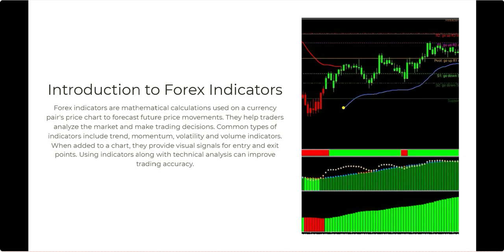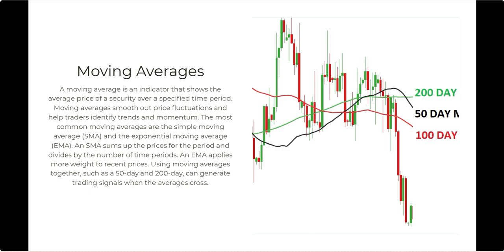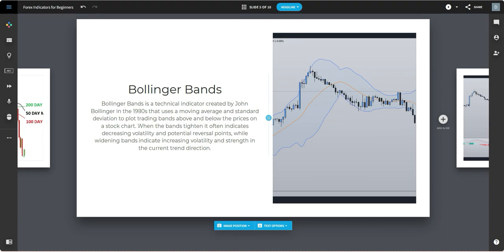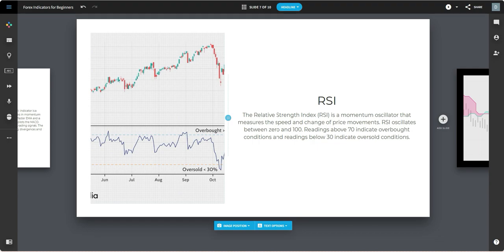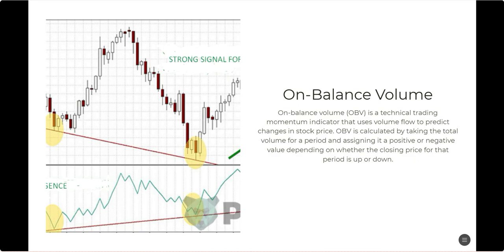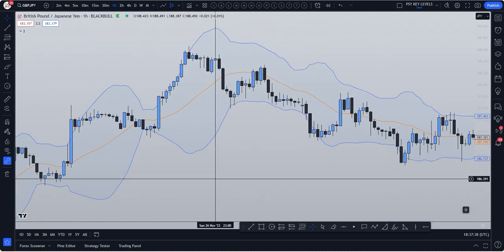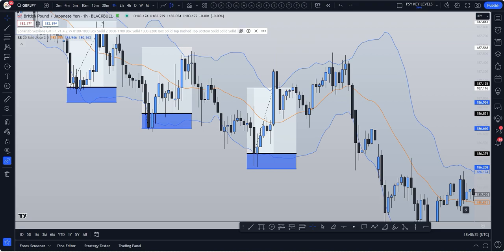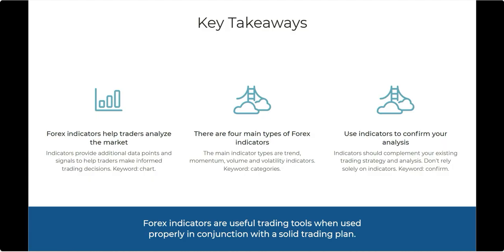FOREX INDICATORS (FOR BEGINNERS)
FOREX INDICATORS

Chapters:
00:00:00 - Introduction to Forex Indicators
00:02:00 - Using Indicators for Market Analysis
00:04:04 - Understanding Bollinger Bands
00:06:02 - AB Bands and MACD Indicator
00:08:09 - Lagging Indicator: Ichimoku Cloud
00:10:25 - Using Indicators in Forex Trading
00:12:29 - The Limitations of Using Indicators
00:14:38 - The Inconvenience of Trading During Asian Session
00:16:40 - Introduction to Basic Indicators and Strategies
00:18:49 - Simplified Strategies for Success